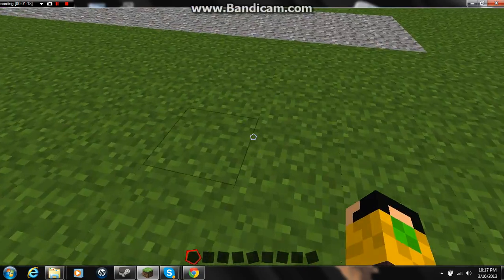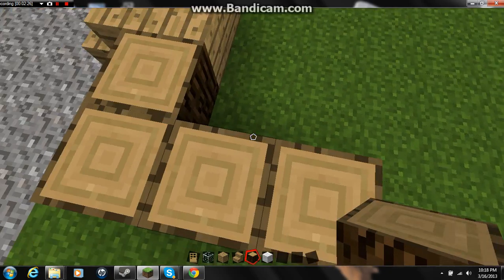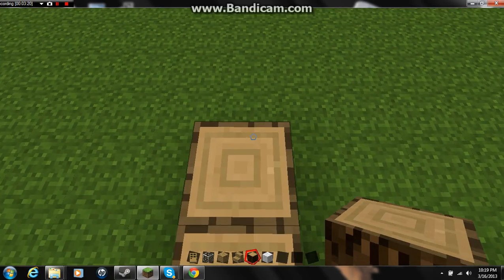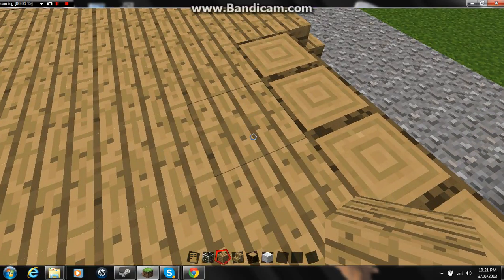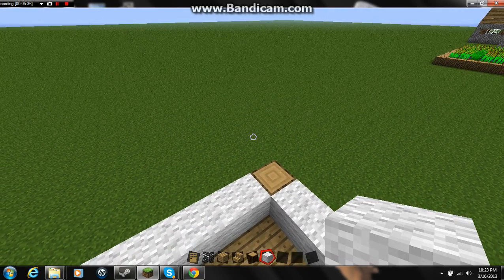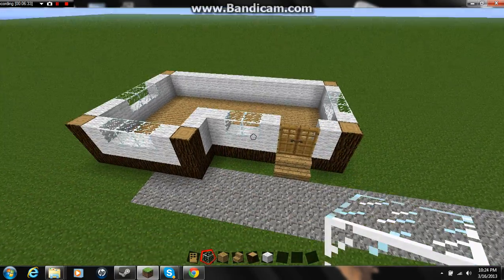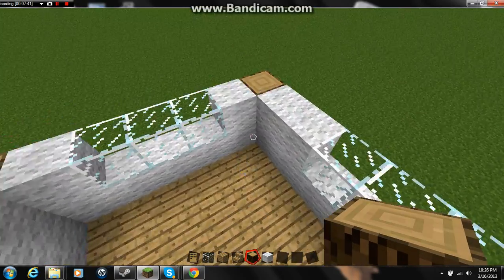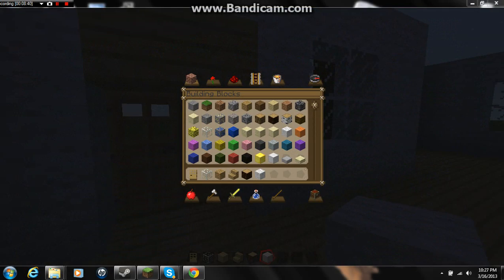Lets build A Tudor House:Part 1- New Channel, and More Bacon( And building)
Im gonna talk from a first person view, I start a new channel and this is ,my first video
Do I even need to say bacon? Ehh. BACON